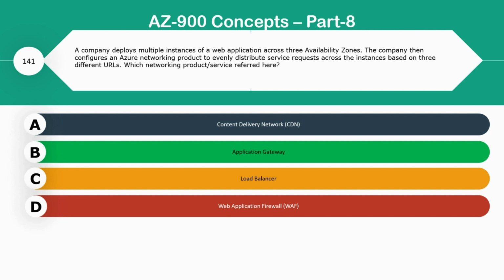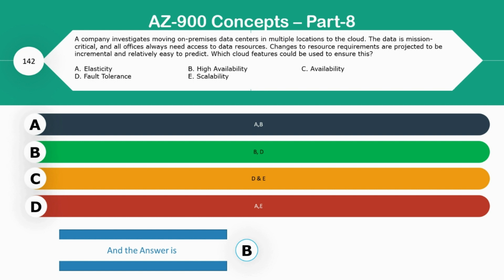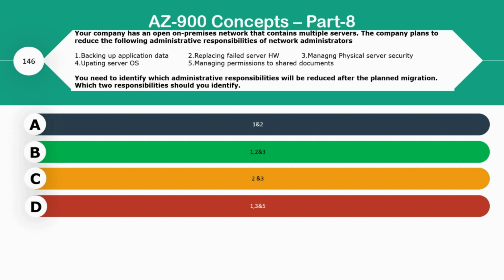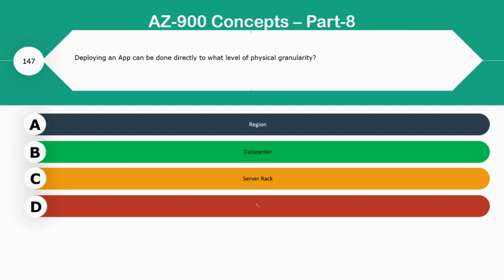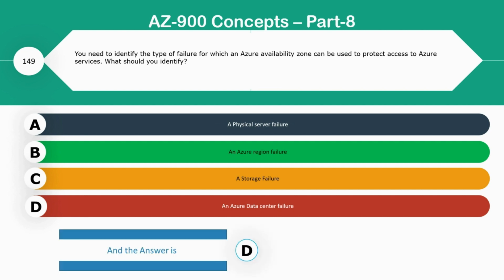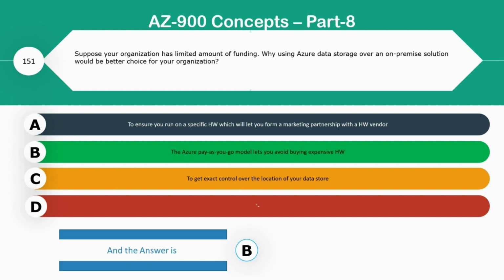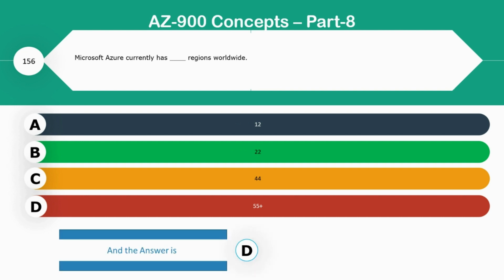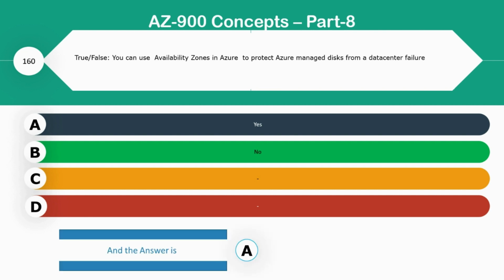Microsoft Azure 900 Question and Answers, Concepts, Part-8 (MS Azure)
Here we are covering questions, answers and explantion for the topic "Azure Concepts". This is second part of the video